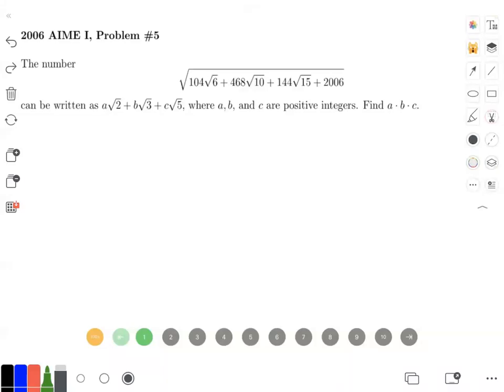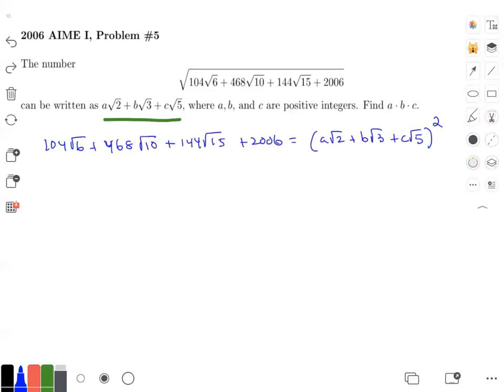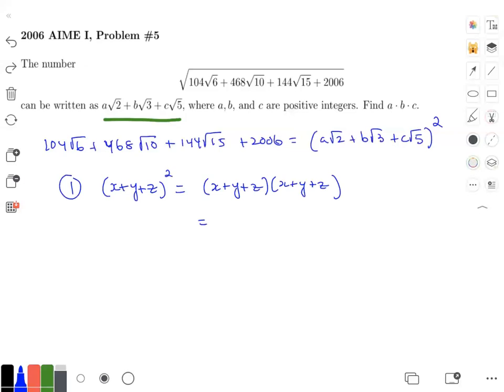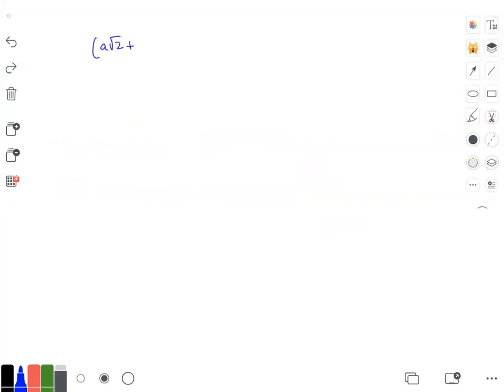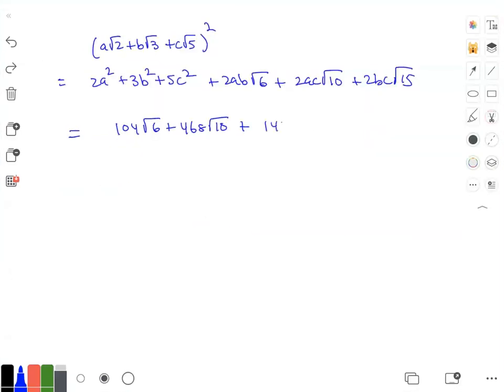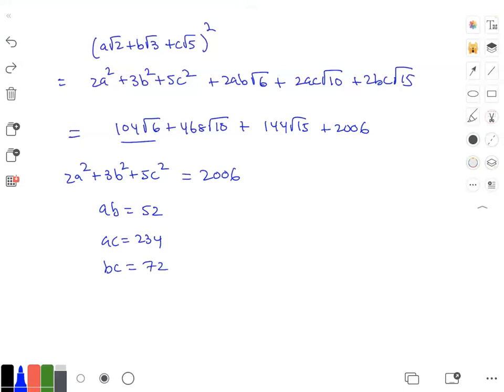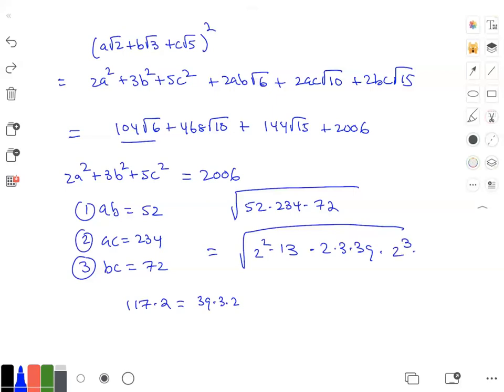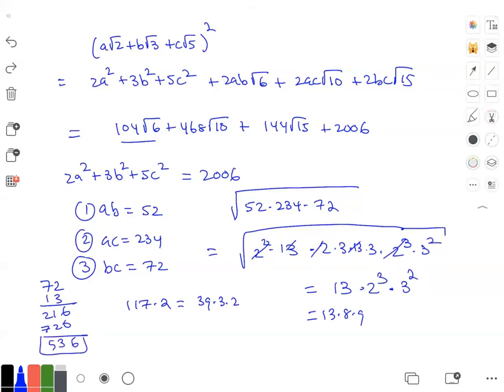Scary Radicals! 2006 AIME 1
A nice and quick AIME problem. We also explore a nice polynomial multiplication trick requiring the use of basic counting, a very useful trick!
Thanks to  @MeowMix  for the thumbnail!